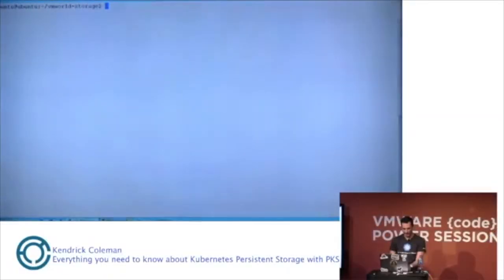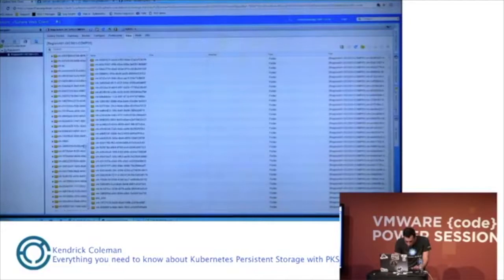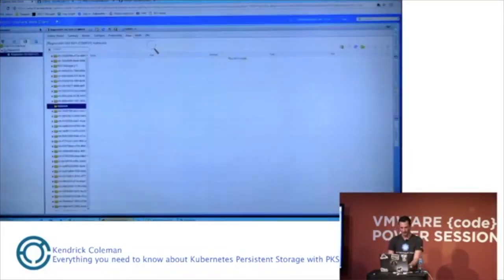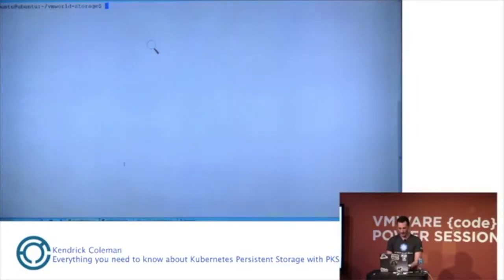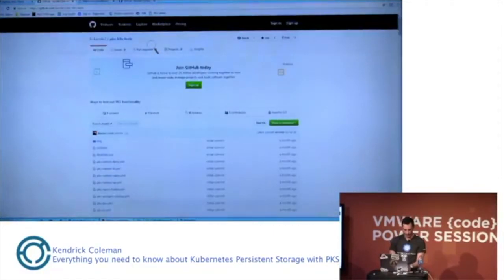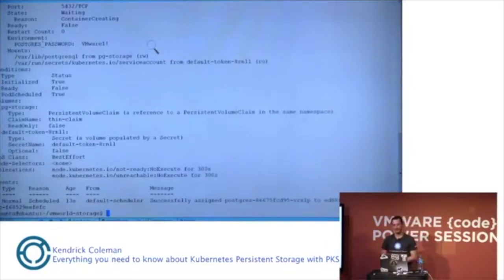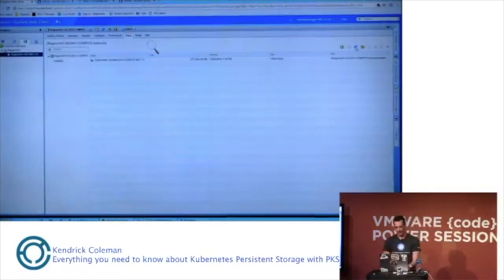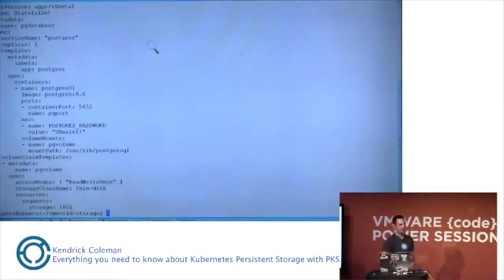Kendrick Coleman - Creating your first serverless function with OpenFaaS on PKS